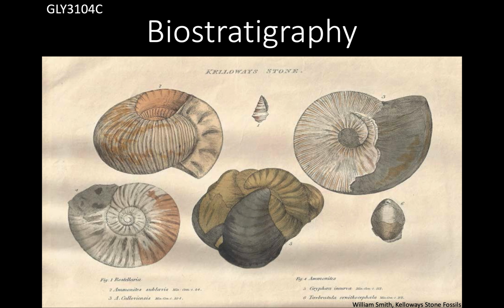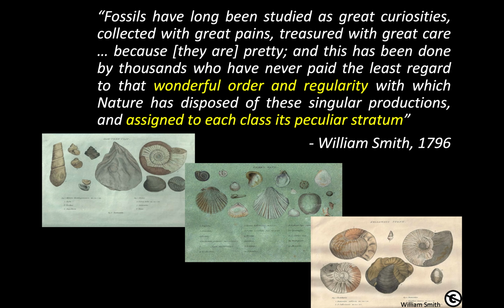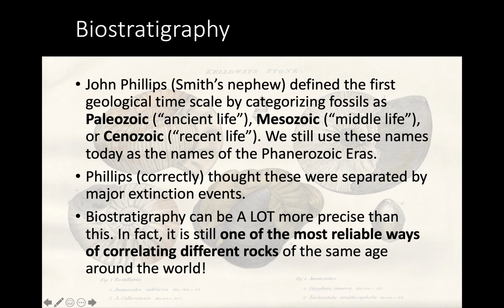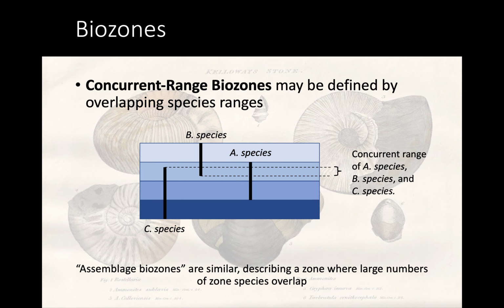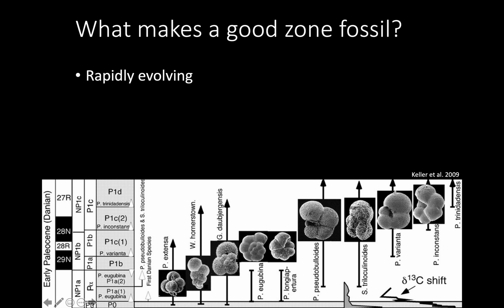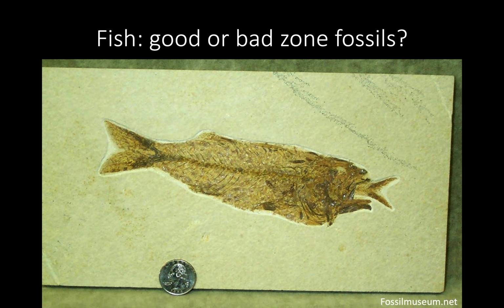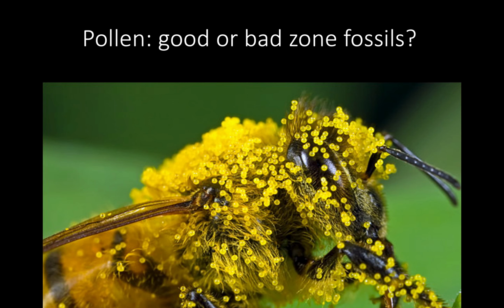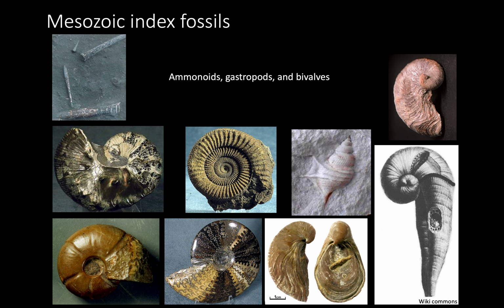Biostratigraphy I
Basics of biostratigraphy and index fossils; video I of II. Part II will cover practical applications and caveats to biostratigraphy